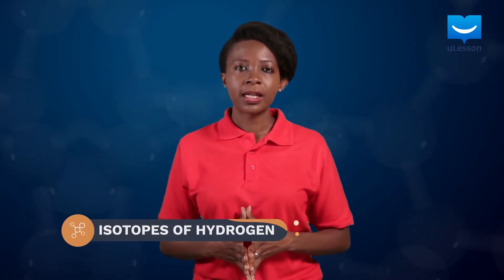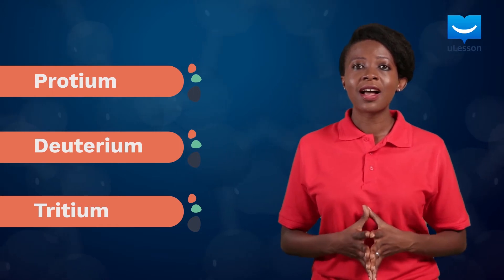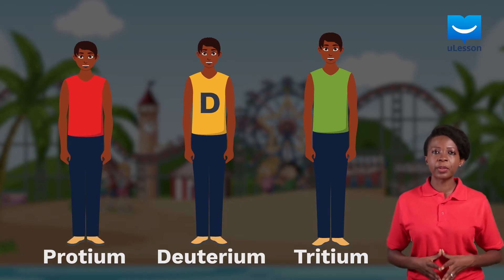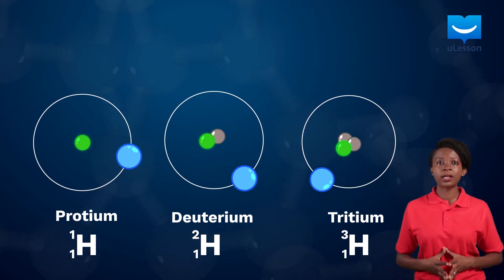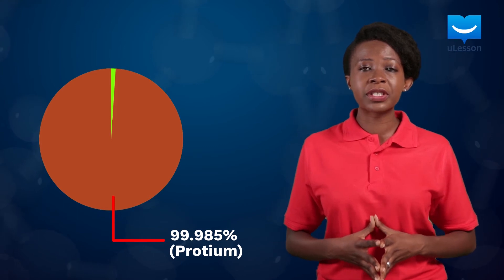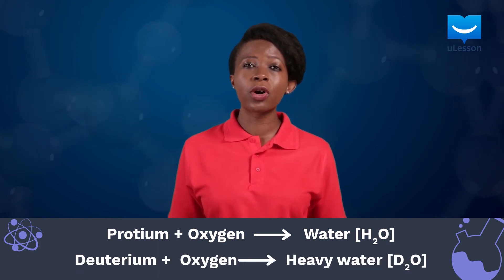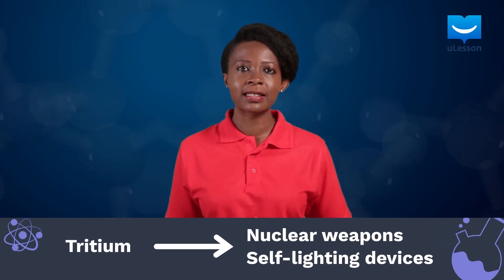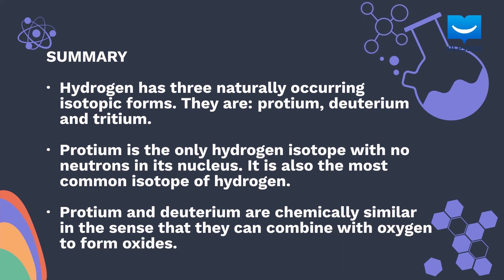CHEMISTRY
Learn about the isotopes of hydrogen.